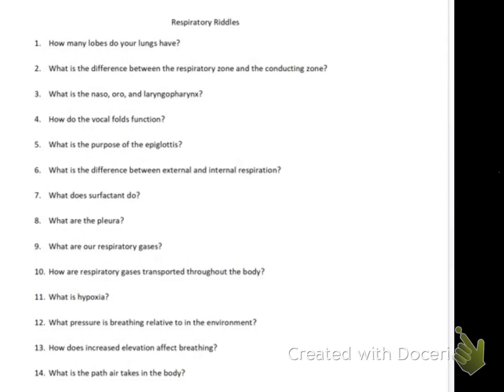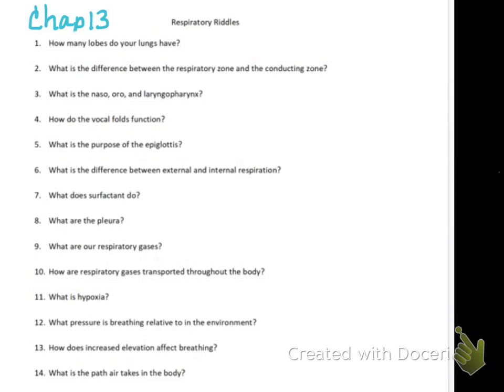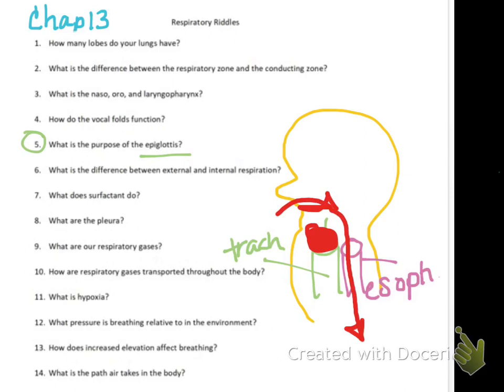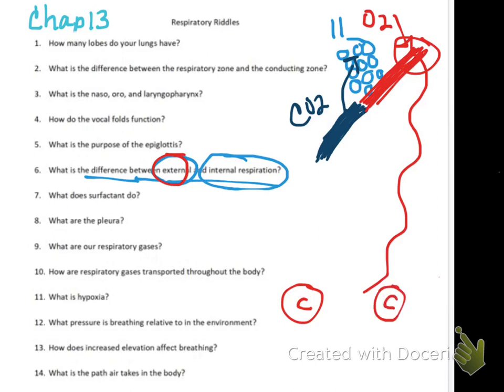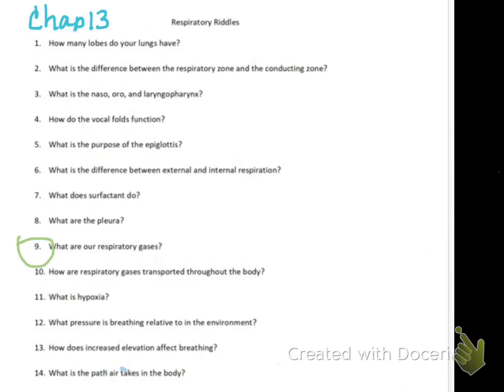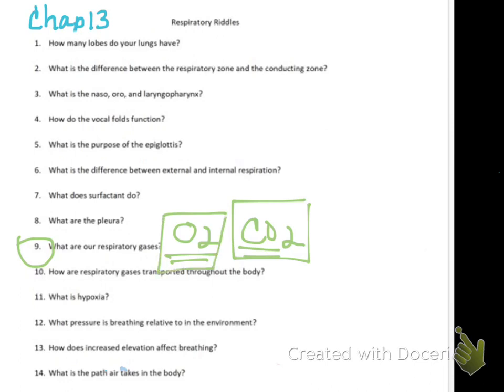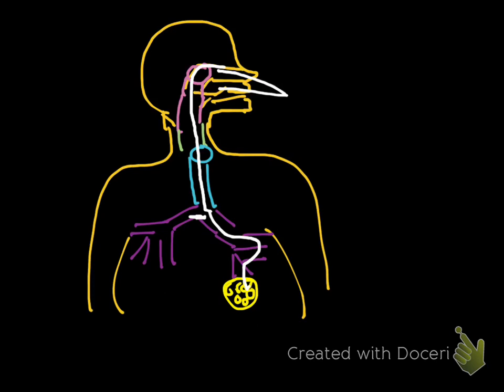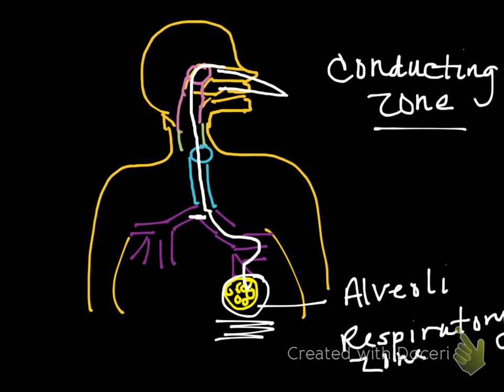Chap 13 Intro: Resp Riddles